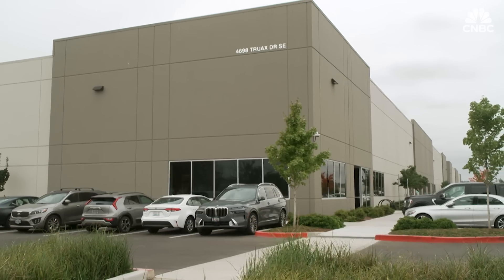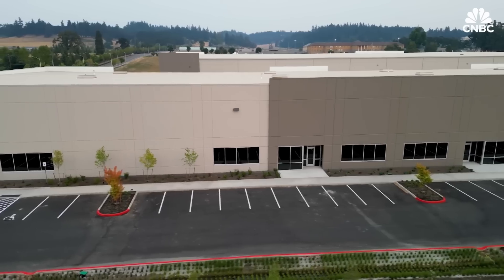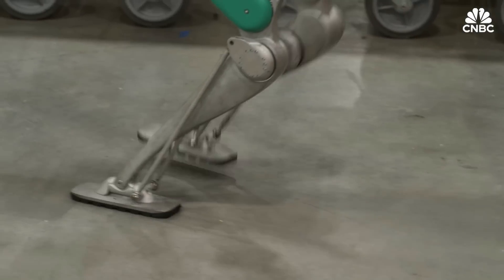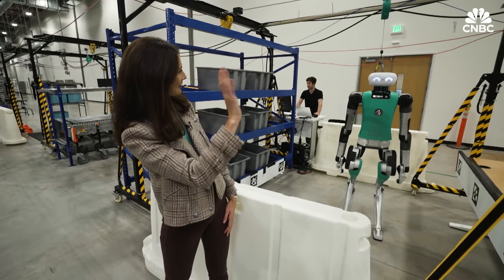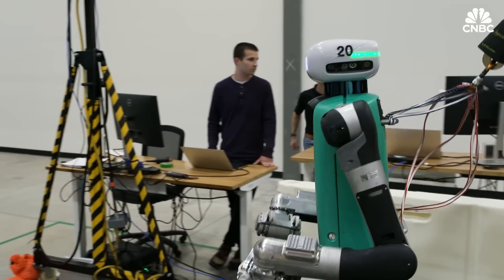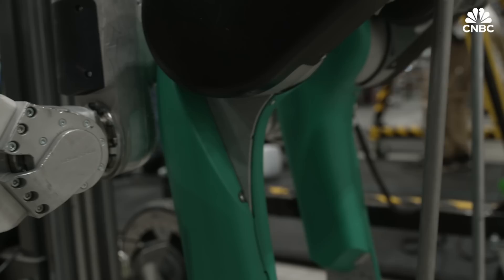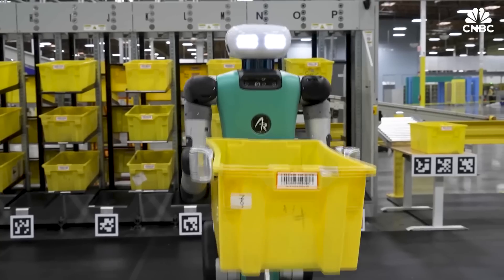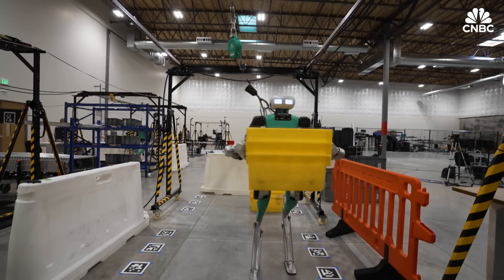Inside the world's first humanoid factory, where robots could eventually build themselves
About 30 miles from the company's headquarters in Oregon, Agility Robotics has built "RoboFab," a facility designed to scale up the production of its bipedal robot, Digit.

It is the first factory dedicated to building humanoid robots, according to the privately held company, which has already begun testing Digit with high-profile clients like Amazon and GXO Logistics.

"It's been in production for about a year. The capacity of this 70,000 square foot facility is 10,000 units a year. We will roll up to that over the next couple of years," said Peggy Johnson, CEO of Agility Robotics, in an interview with CNBC Tech: The Edge.

Digit was designed to take up repetitive and mundane manufacturing tasks, helping to close the labor gap in the logistics sector.

"There's over a million jobs in the logistics area alone that are going unfilled. Robots like Digit can step in and take those tasks off their hands," Johnson said.

"What we're seeing is this is typically a part of the job that they don't like. We can offload that, free up that human to have more cycles in their day, to learn new skills," she added.

Agility has raised $190 million since it was first founded in 2015. It launched the fourth version of Digit in October 2024 and is already working on the next iteration.

"In the next generation, we will incorporate what's known as collaborative safety, where you can have humanoids working alongside humans. We'll have incorporated AI more fully, and of course, we'll have the ability to have Digit recharge itself through our stand," Johnson said.

Embedded with artificial intelligence, as well as large language and robotics foundation models, Digit's fifth generation will be trained in new skills, such as following commands throughout the day and performing tasks without human interference.

The end goal, according to Johnson, is for the robots to be able to build future versions of themselves.

Watch the video above for an up-close look at Digit and the RoboFab factory.